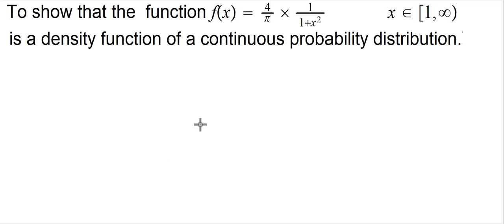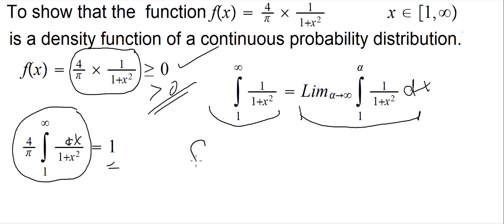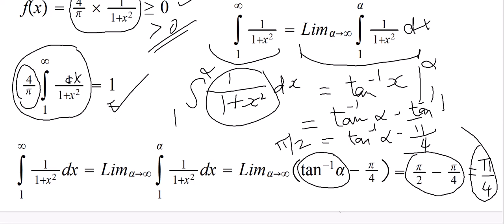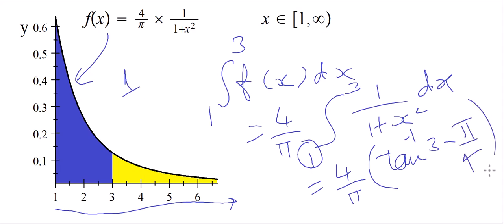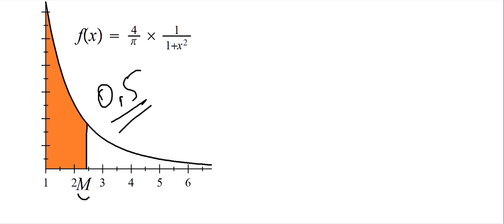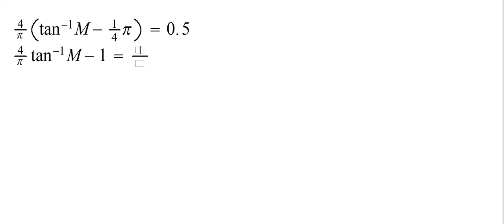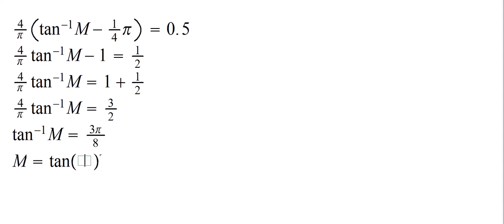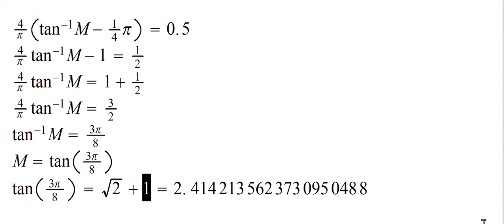Percentiles Continuous Distribution Example